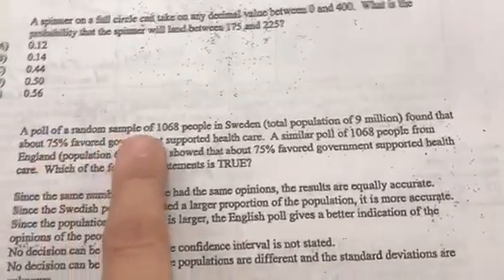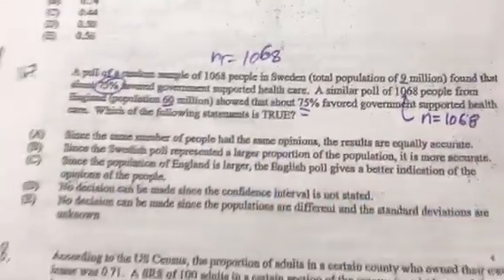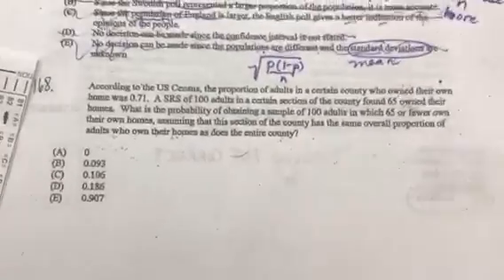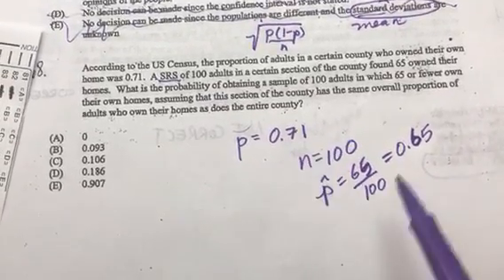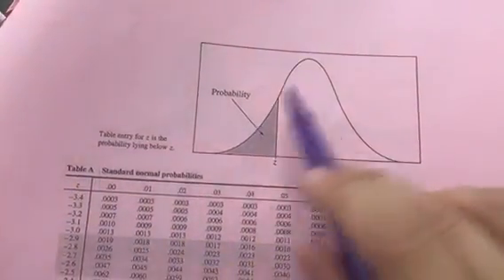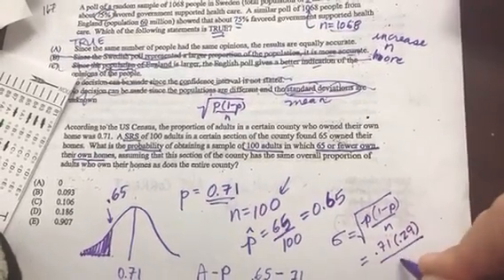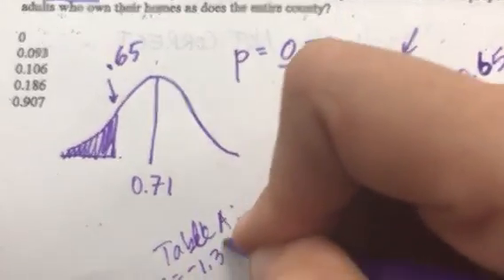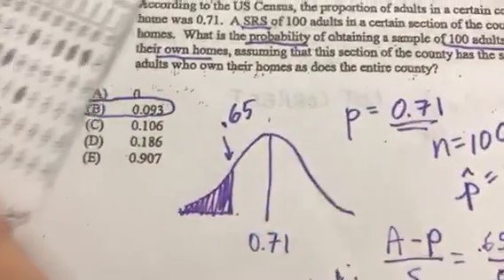AP Stats MC Q167-168